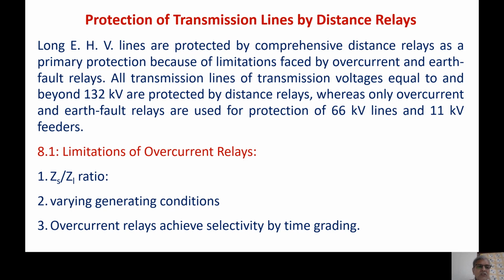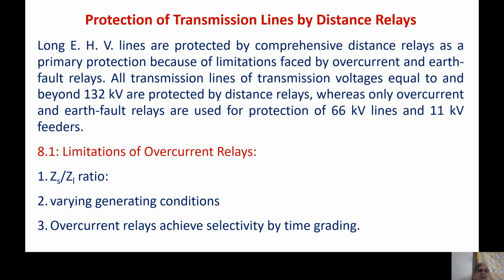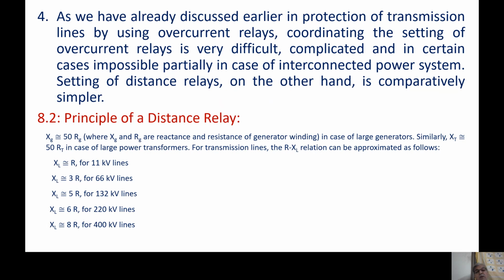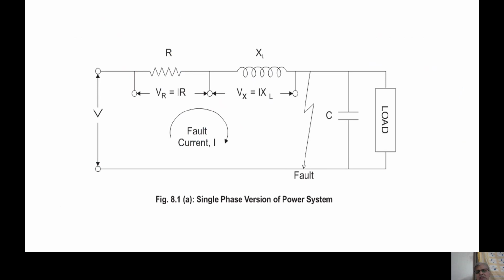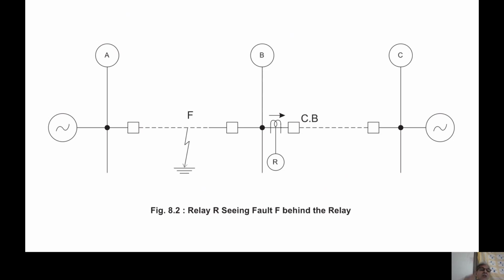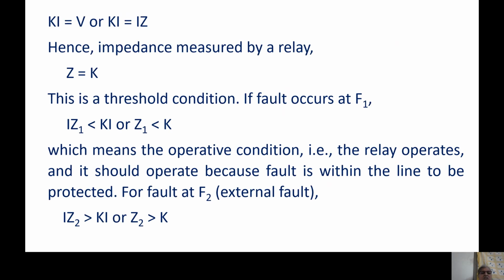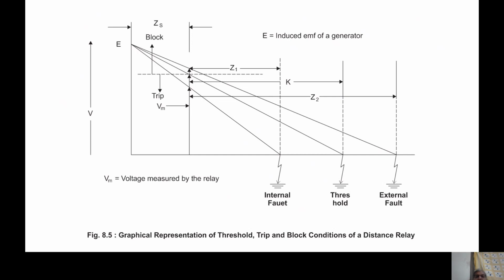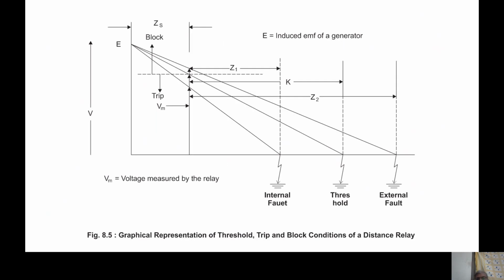Distance Protection 1 l Distance Protection Of Transmission Lines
We start with a series of around 15 tutorials discussing Distance Protection of Transmission Lines. In this class, we start with the fundamentals of Distance Protection. I hope viewers will enjoy this fresh journey.

Module 1: Elements of Power System
Price: 300 INR

Module 2: Fault Analysis & Substation
Price: 500 INR

Module 3: Protection of Transmission Lines with Relays
Price: 550 INR